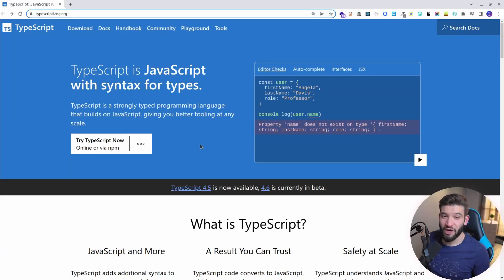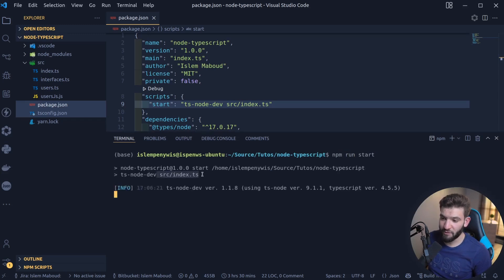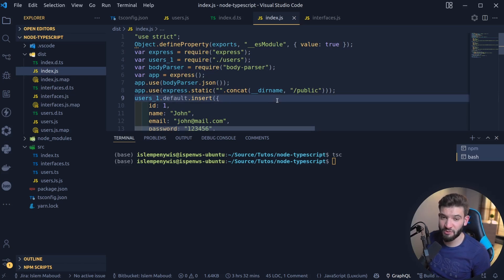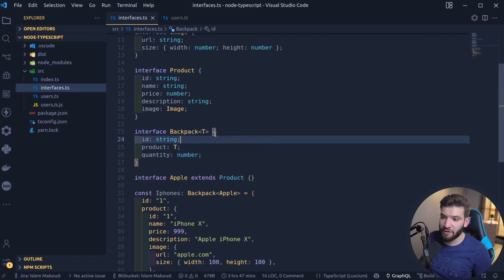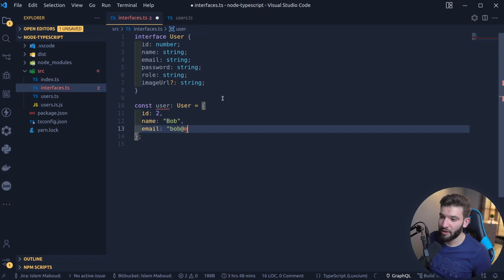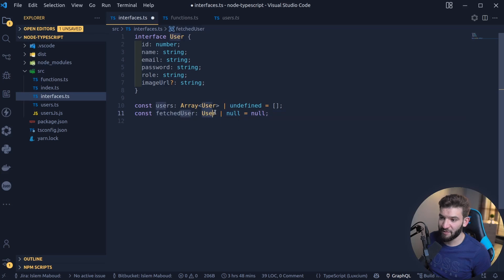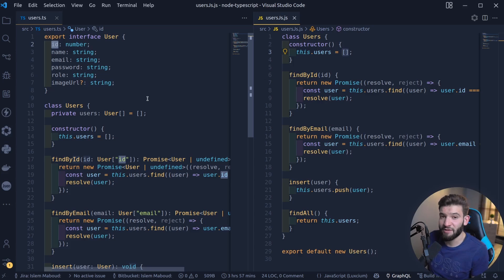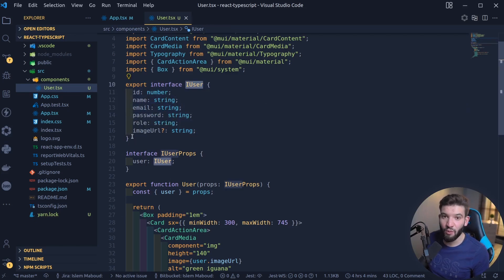Typescript for Javascript Developers in 15min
Typescript is a really nice language that adds superpowers to the javascript language and fixes some critical issues and constraints of the whole javascript ecosystem. If you're a javascript developer and always wanted to learn typescript in the simplest way possible in this video we will cover all the basic parts to get started with typescript.

⭐ Timestamps ⭐
00:00 Why Typescript
00:23  Typescript Project Setup
02:16 tsconfig.json
04:13 It's all about typescript interfaces
06:14 Types inside other types
07:26 Use interfaces as object types
08:35 Typescript arrays are awesome!
10:36 Functions are so much better
11:24 Comparing Javascript code to typescript code
13:23 Looking into a real-world app using typescript